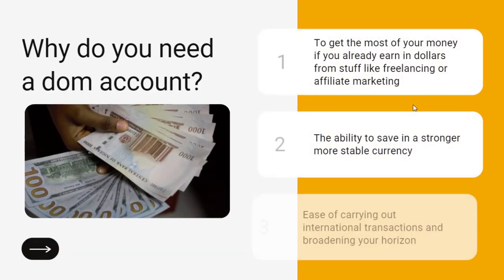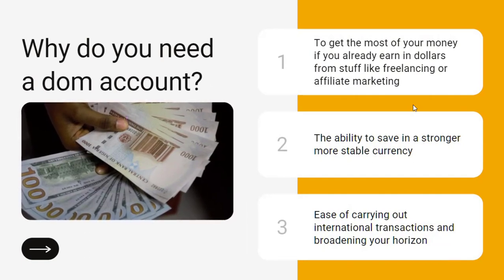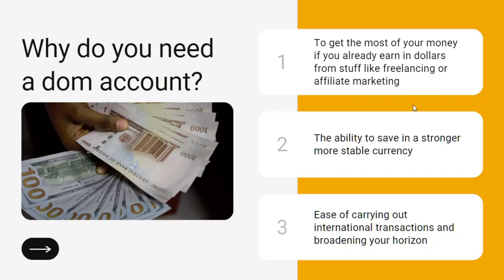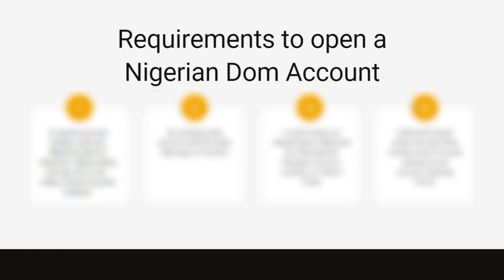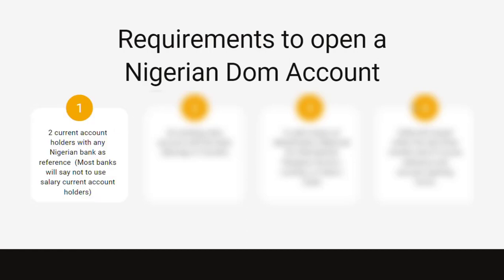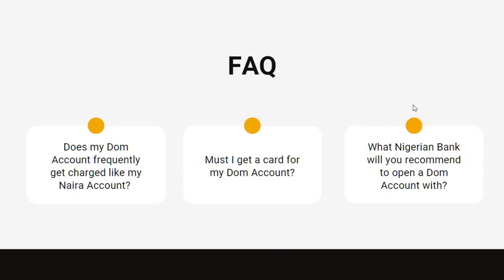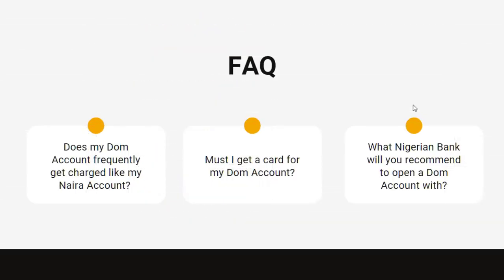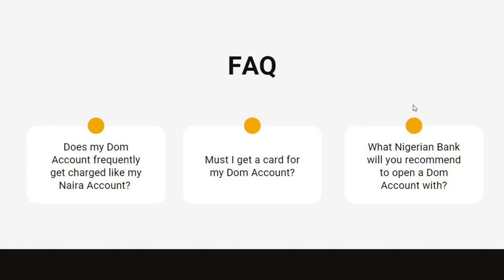HOW TO OPEN A DOMICILARY ACCOUNT IN NIGERIA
In this video, I share with you how to go about opening a domiciliary account in Nigeria, all of the steps, requirements and FAQs about the the process.
Watch through to the end so you don't make a trip to the bank twice while opening your DOM Account.